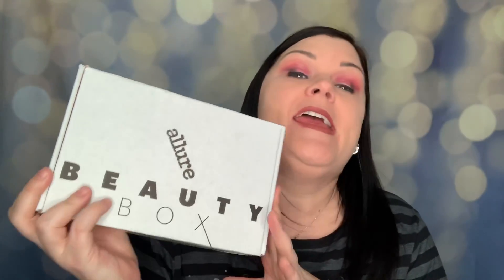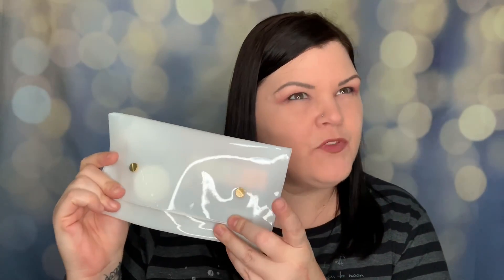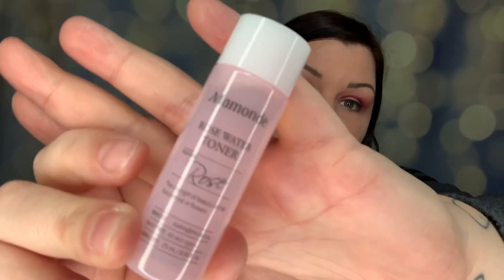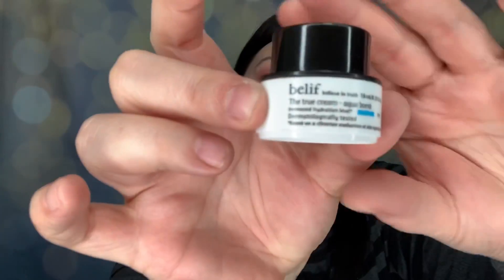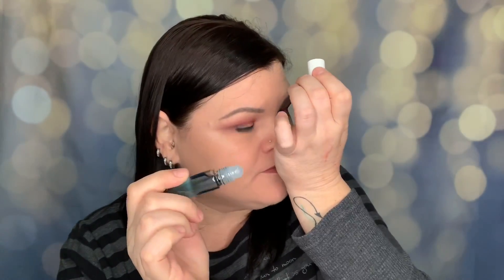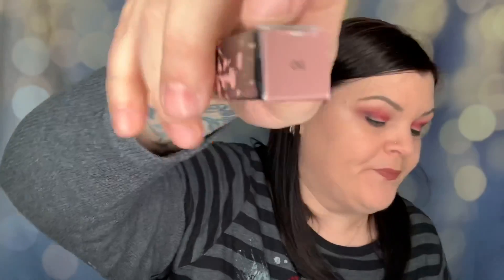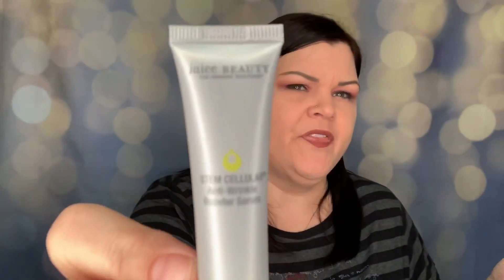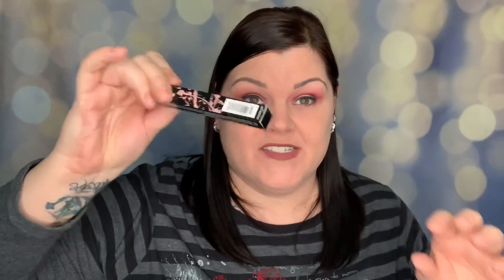Allure Beauty Box // March Unboxing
Allure Beauty Box // March 2019 Unboxing // Variation 3 (V3)

* Luxury Divas LD Accessories Box

* Things I Luv     Get $5.00 off your first box with code:  SHECRAFTY

* VellaBox Candle Box:   - * USE CODE   SHECRAFTY5OFF  at check out to receive $5.00 off

NO part of this video may be reproduced, distributed, or transmitted in any form or by any means, including photocopying, recording, or other electronic or mechanical methods, without the prior written permission by myself,  the creator.

💜📬💜 Fan Mail/Letters/Packages 💜📦💜
                              She Crafty
               2575 S US HWY 17/92  BOX#216